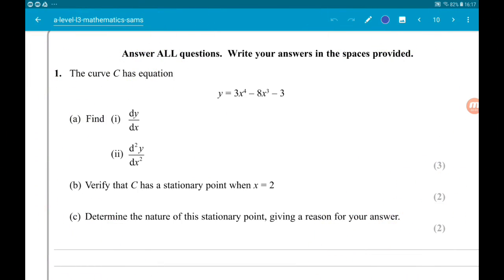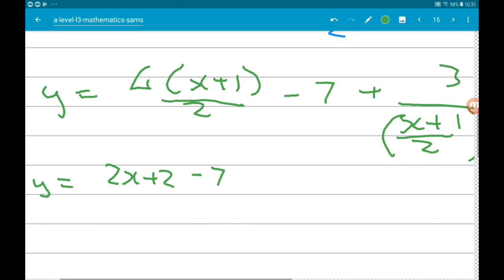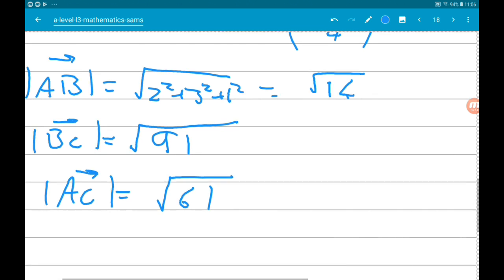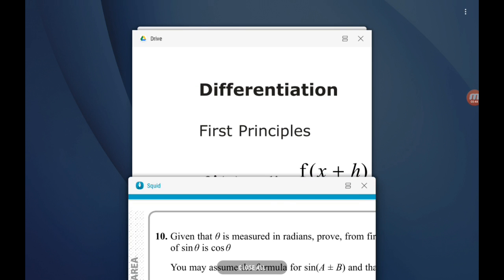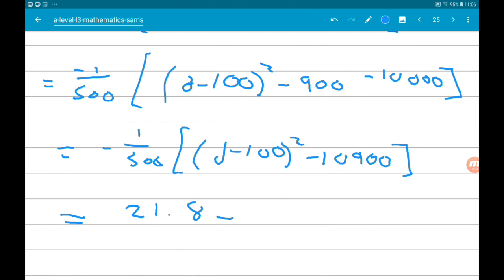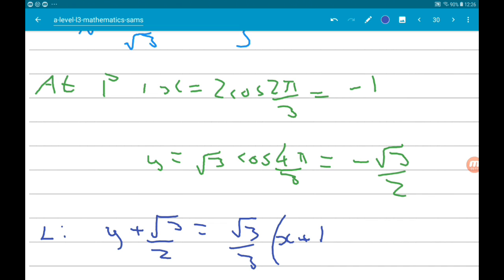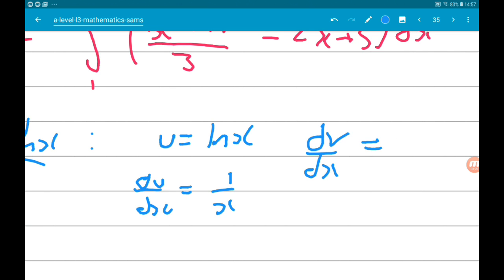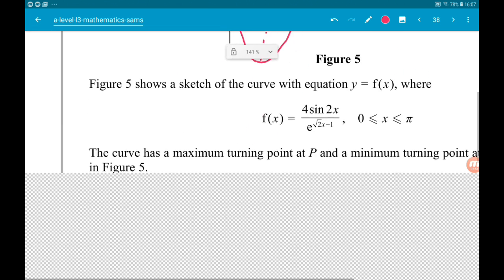Edexcel A Level Maths Sample Paper 1 Pure Mathematics Walkthrough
Welcome to my walkthrough and worked solutions to the Edexcel A Level Maths Sample Assessment Material Paper 1 for the new specification A Level Maths, which is s pure mathematics paper.

While past papers are very limited for the new A Level Maths, these sample papers should definitely be part of your revision!

Welcome to A Level Maths Year 2!

My aim is to make YOU one of the best A Level Maths Year 2 revision channels out there,  covering pure maths, statistics and mechanics, for the new specification!

PAST PAPERS AND SAMPLE PAPERS:

AQA SAMPLE

2018

EDEXCEL

2018